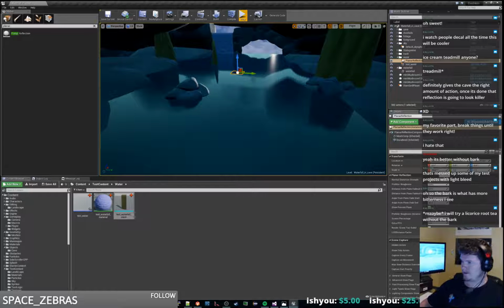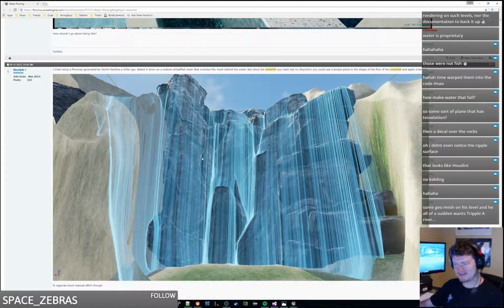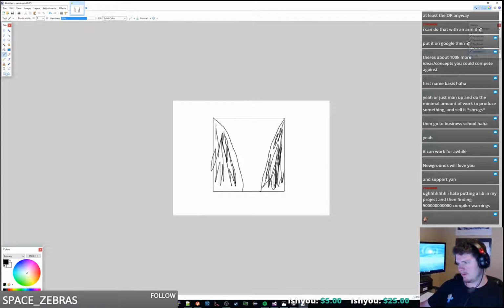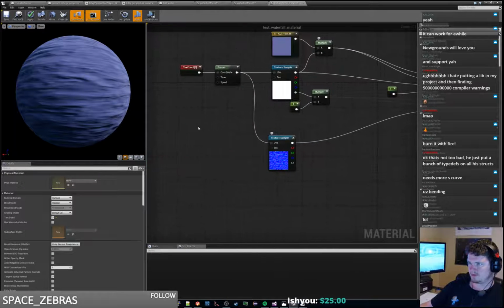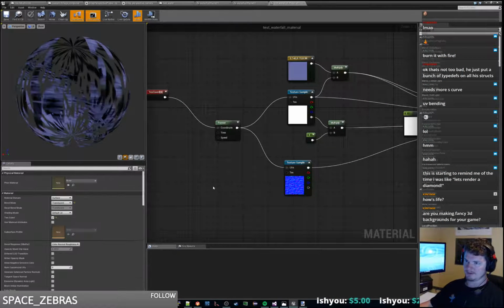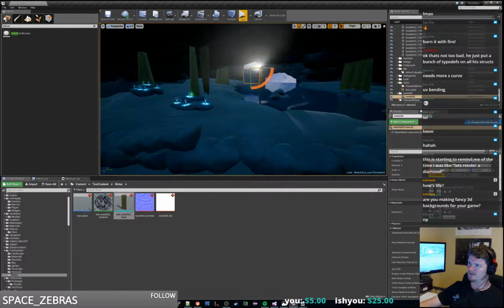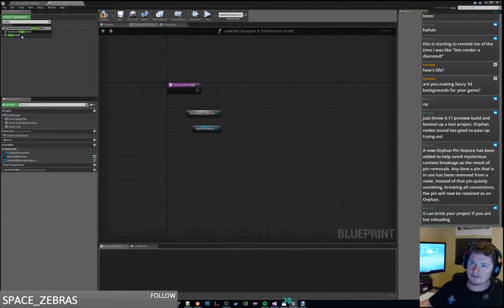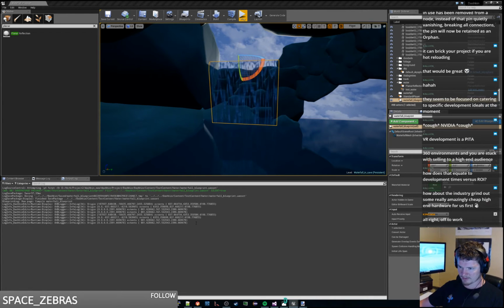ambientenergy101 devs Dashkin 379